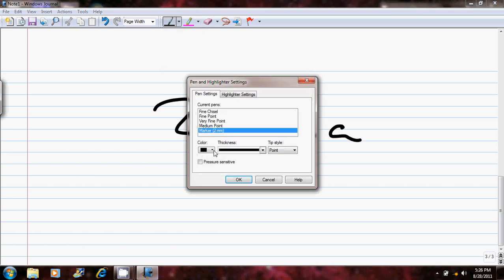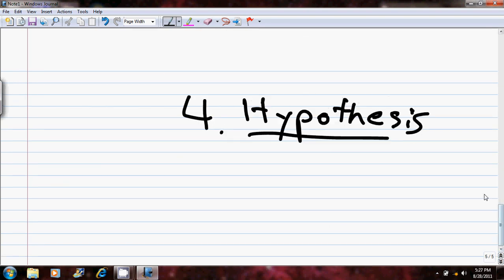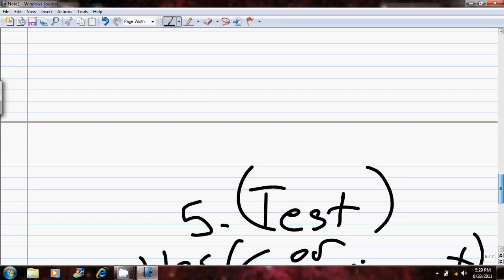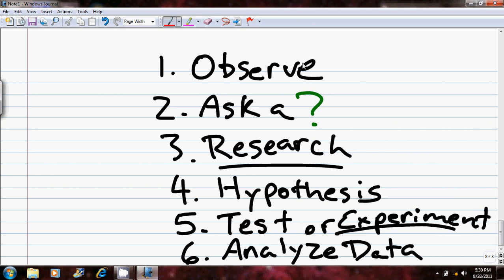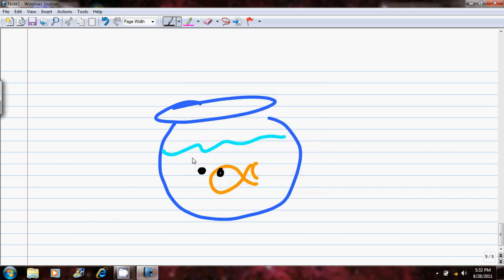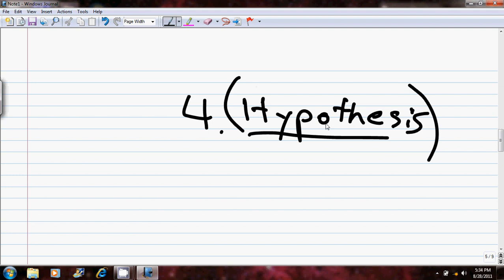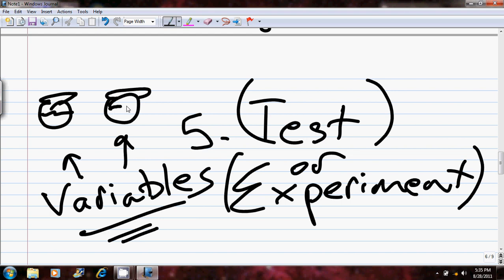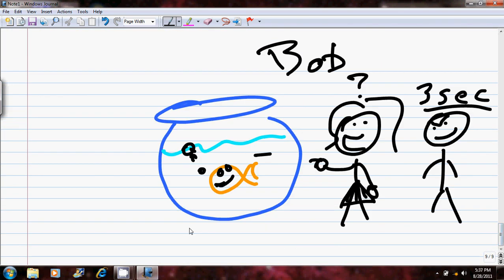The Scientific Method.avi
This goes over the scientific method and gives the fish example.